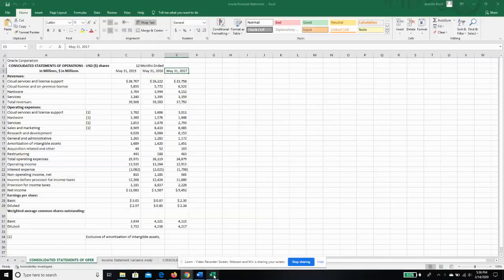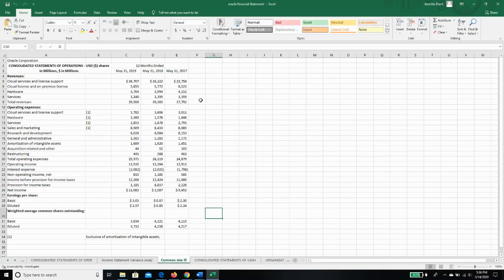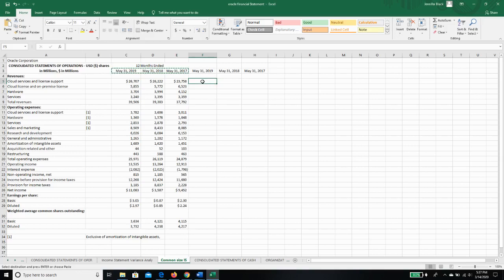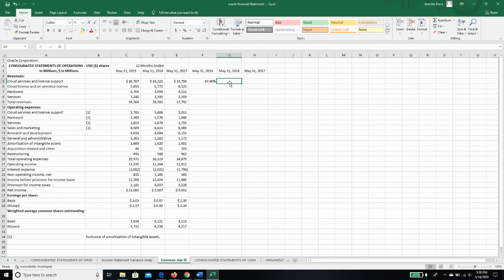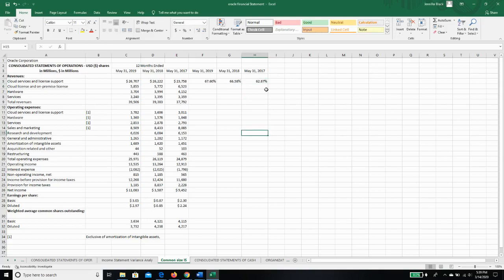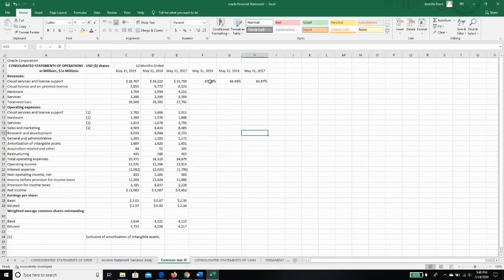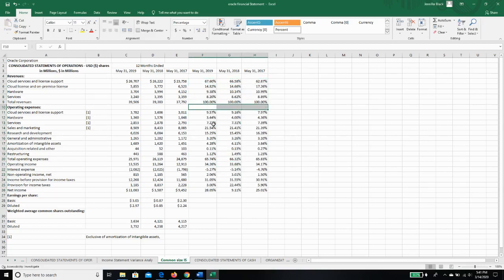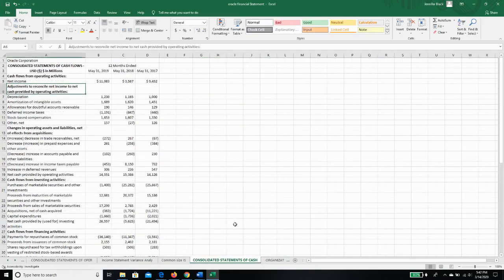Common size income statement